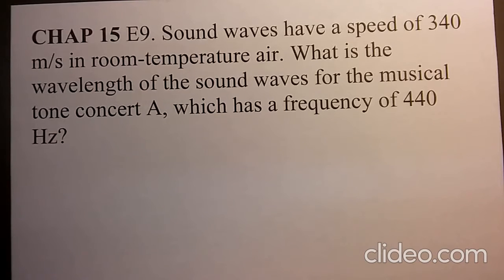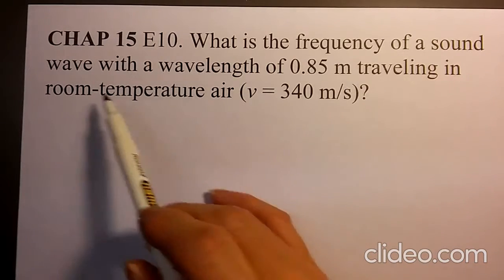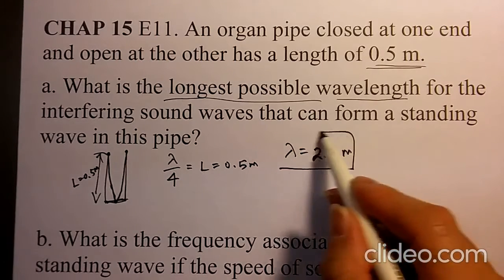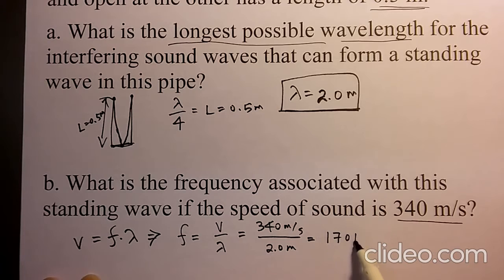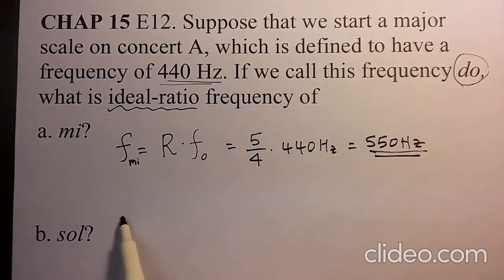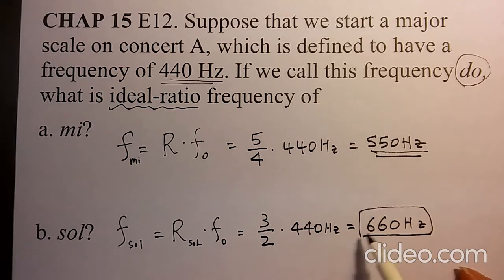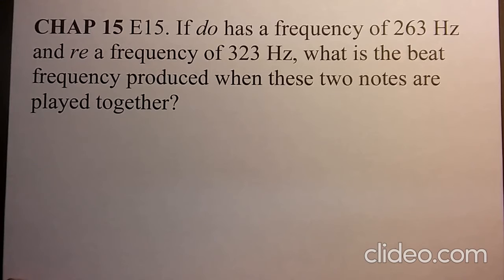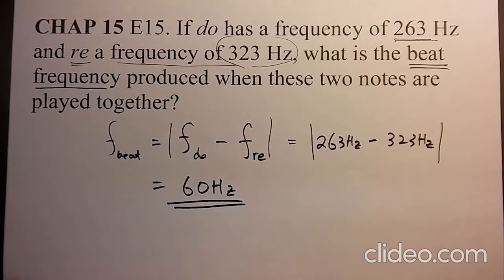bmcc phy 110 chap 15 e9 to E17